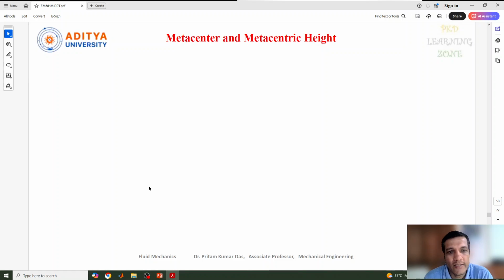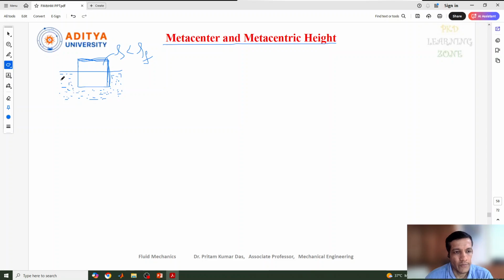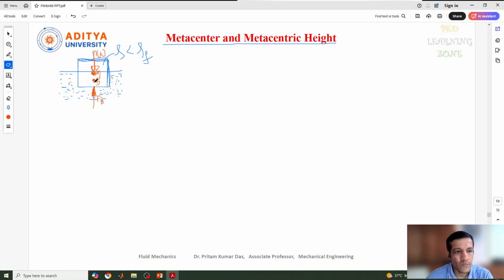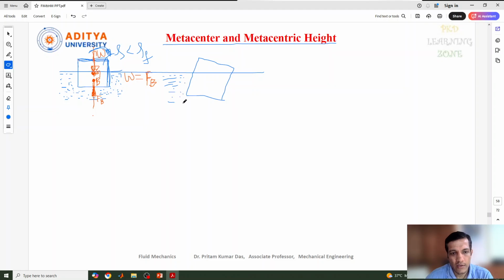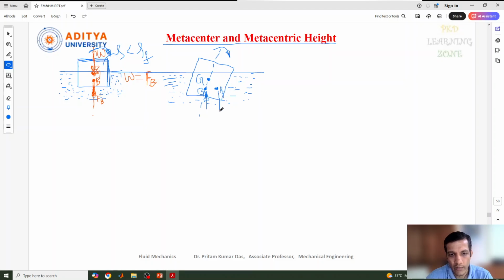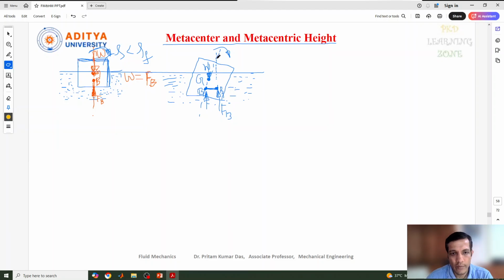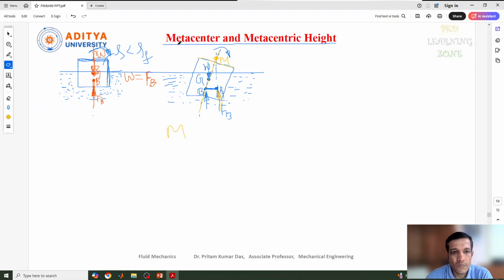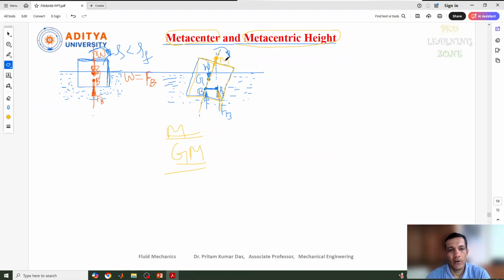Lecture 35 Metacenter and Meta centric height of Fluid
In this lecture, the following points are discussed:
Meta centric height